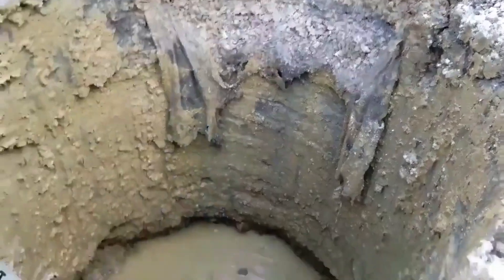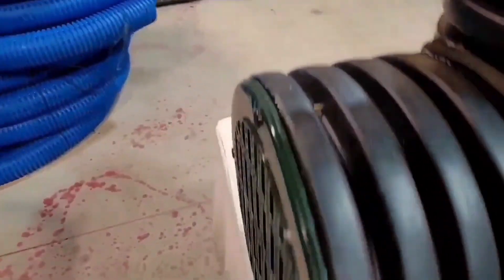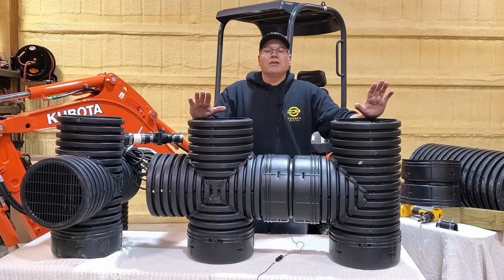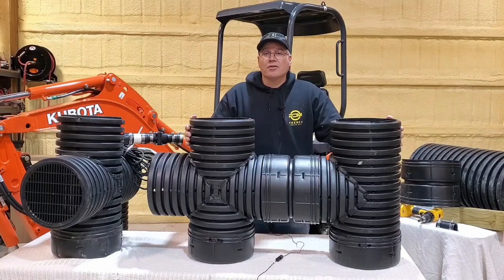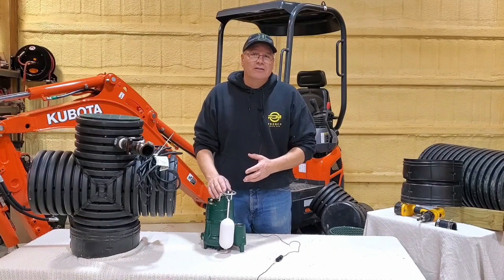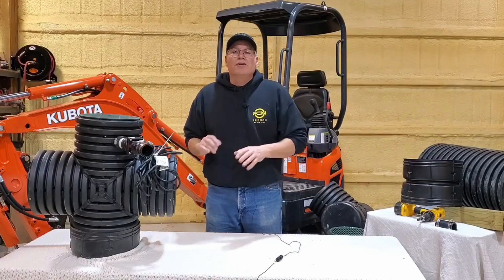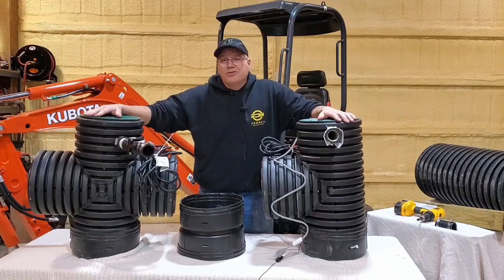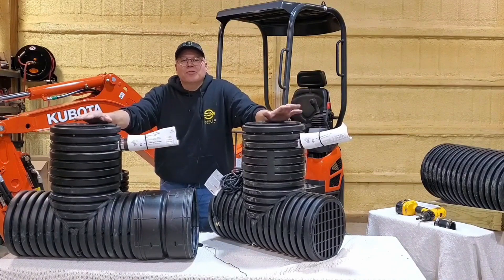Fix Wet Basement During Any Rain Event with Duplex Sump Pump System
Today I want to talk about Duplex Sump Pump Systems to fix a wet basement. Every single unit that we have in our 2021 catalog can be made into a duplex.

In the north we can get 3-4 inches of rain and we consider that to be a lot for one rain event. But I know in the south you can get crazy rain. Sometimes they measure it in feet during those tropical storms. You’ll definitely need a duplex system because when one pump shuts off at least you’ll have another one to lean on.